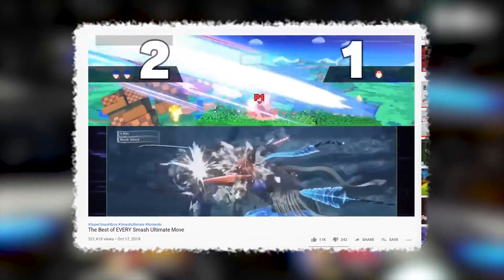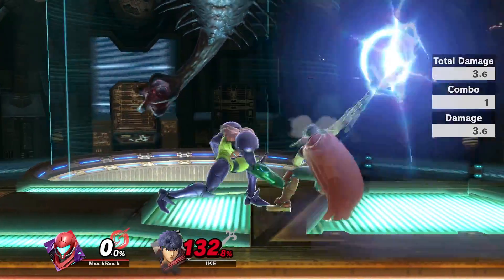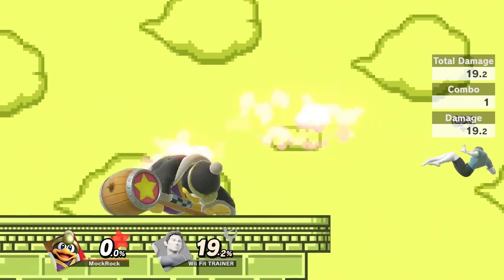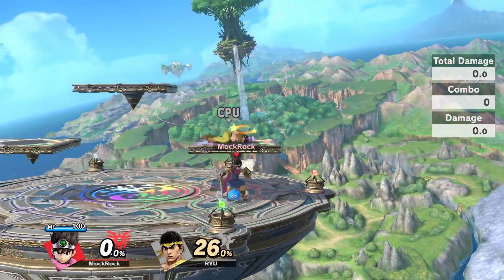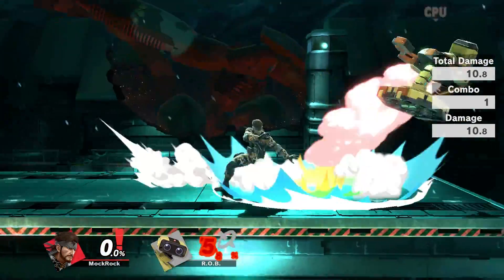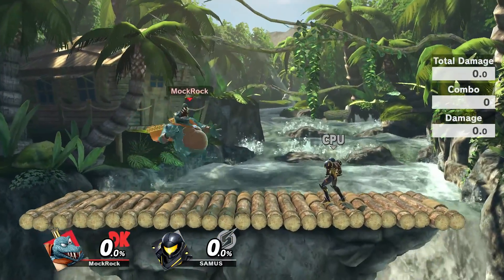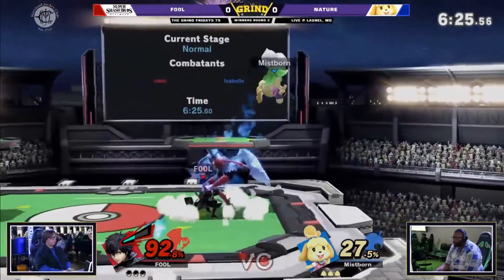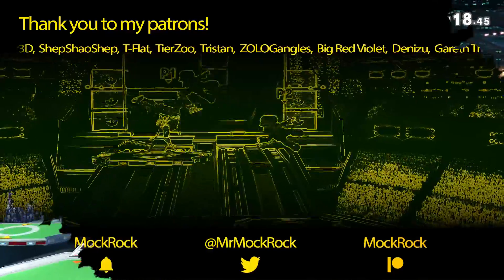The Worst of EVERY Smash Ultimate Move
There aren't a whole lot of truly awful moves in Super Smash Bros Ultimate, which makes wading through a list to find the worst of them quite a challenge. I accept!

"MockRock is Here (Relaxed)" - Yeah, hi, that's me

"MockRock is Here" - Still me, hi, how you doing?

"Memoirs of an Invisible Monster" - Viewtiful Joe 2 OST

"Battle III" - Octopath Traveler OST

"Strike the Earth! Plains of Passage" - Shovel Knight OST

"Jess' Theme" - Advance Wars DS OST